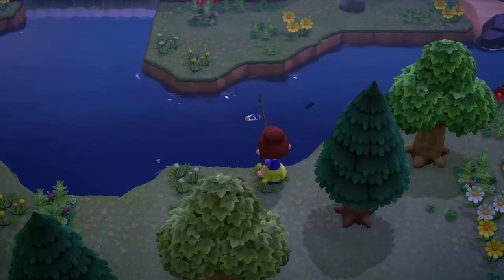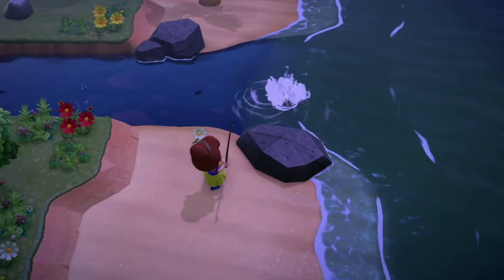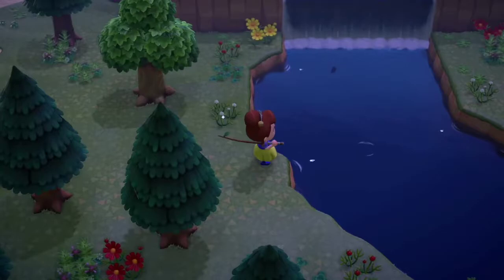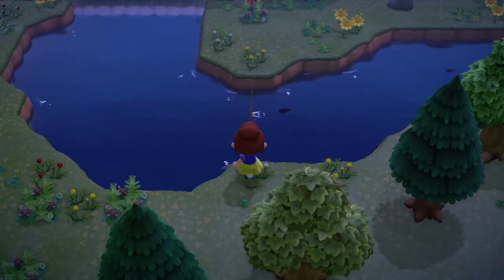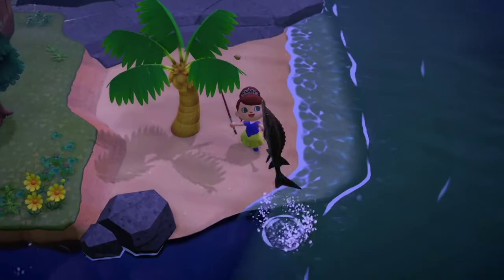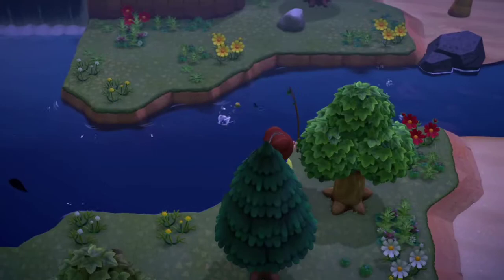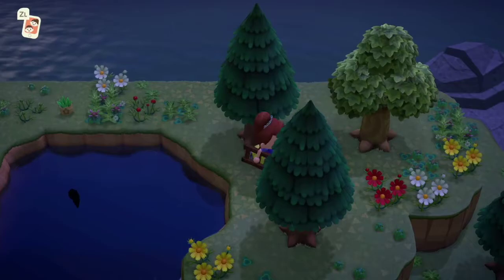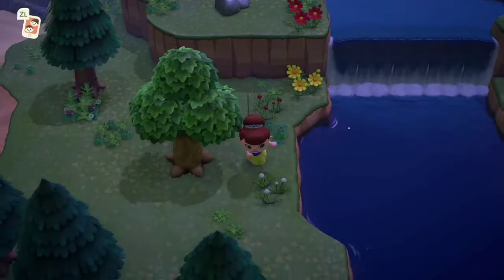Perfect Method for Catching Sturgeon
Hey everyone! I found this method of catching the Sturgeon on Animal Crossing New Horizons on KingRyRex's channel. I shared his video with my group on facebook, and a few were still having some issues, so I thought I would make this for them to help clarify the importance of all the waters and ponds being clear of any fish :) All credit goes to KingRyRex. But this method is truly perfect for grinding out those sturgeons and making bank!